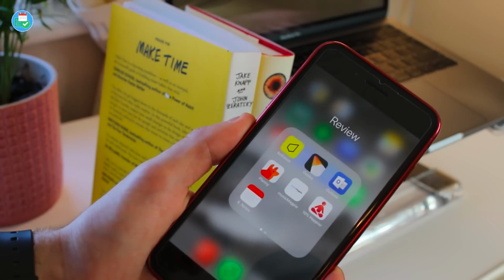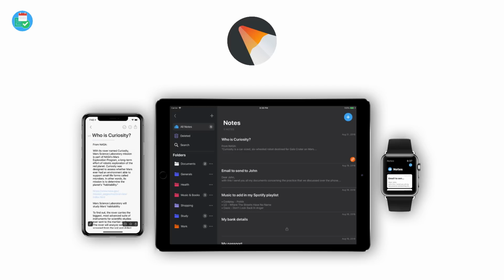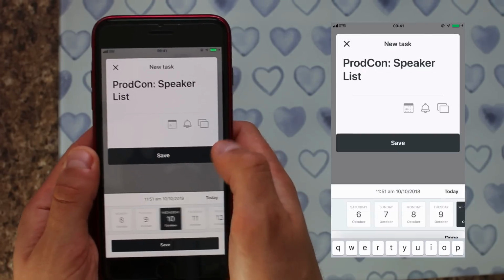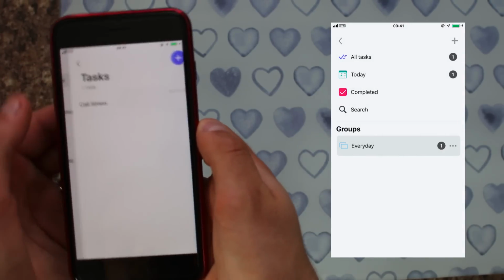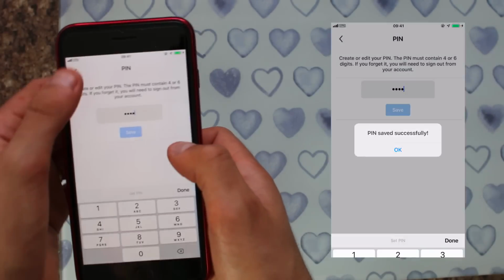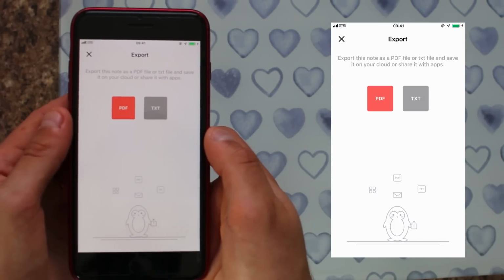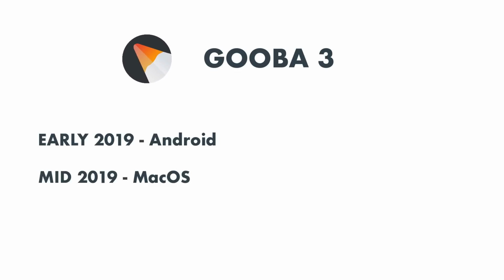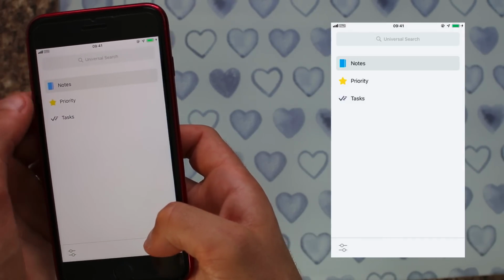Gooba 3: A Brief iOS Note-Taker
// Stop doing busywork! Try Bento Focus Find the best productivity tools with our Gooba 3 is a new iOS note-taking app bringing a simple design for note-taking combined with a task manager. Inside of the Creator Plan, priced at $3.99 one-off, you can add notes in folders, create tasks and back-up notes externally. This is a brief exploration of the note-taking application, Gooba 3 for iOS. With plans to come to Android, Mac and Web in 2019.

Gooba 3 was launched in September 2018 with their third installment of the application.

▶ EQUIPMENT USED
📋 MacBook Pro 13'inch TouchBar:
(UK (US: )
📋 Blue Yeti Microphone:
(UK) (US: )
📋 Newer Lighting Set:
(UK (US: )
📋 Canon 70D:
(UK (US: )
📋 Rode Shotgun Mic:
(UK (US: )

▶  VIDEO INFORMATION

▶  ADS

▶  MUSIC USED